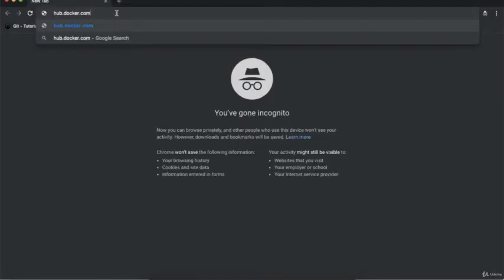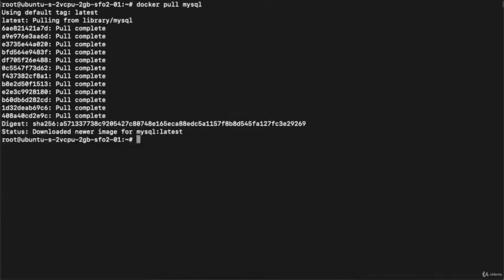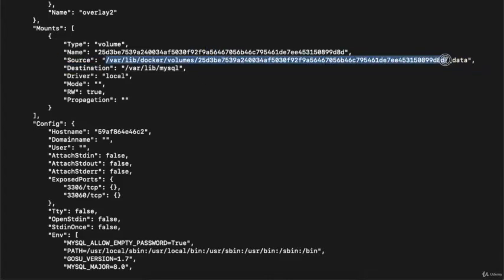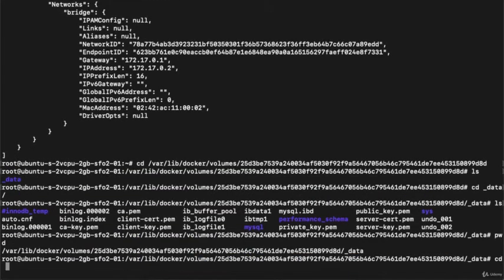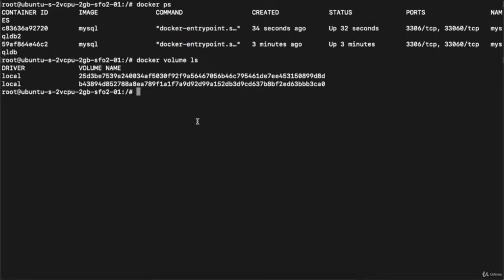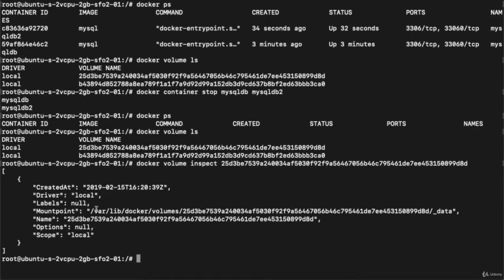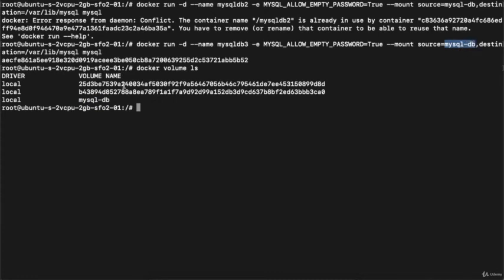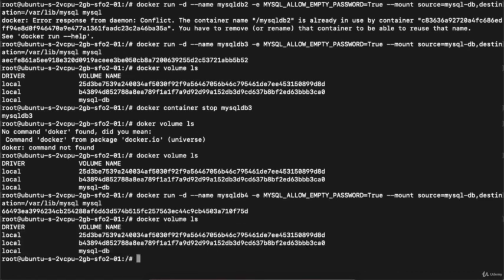Docker & Kubernetes -Training part - 28